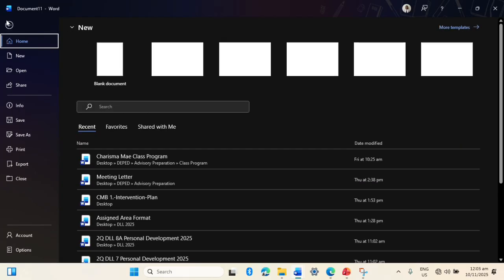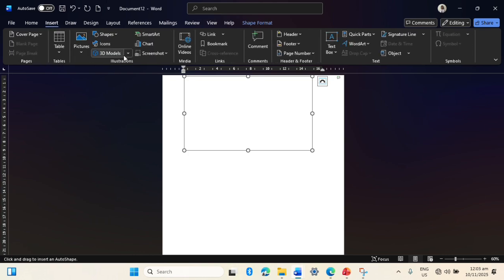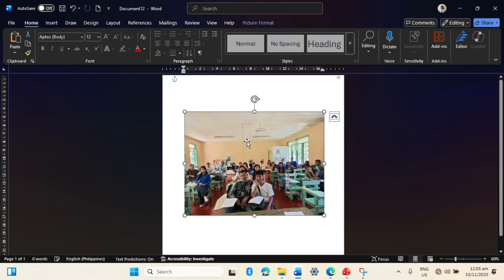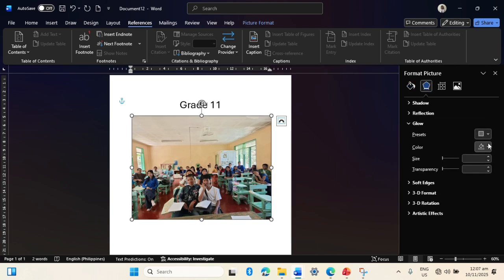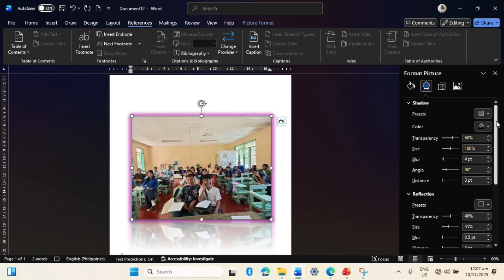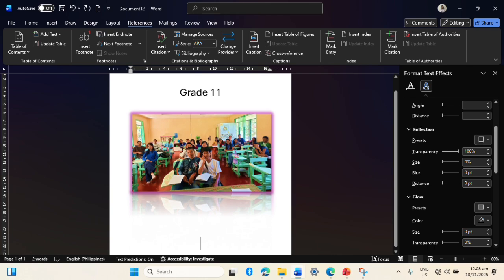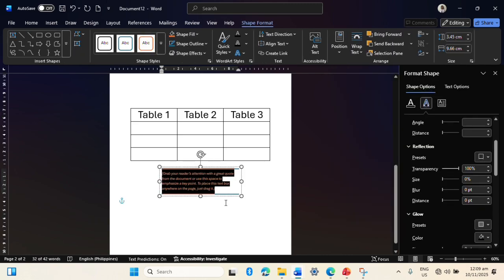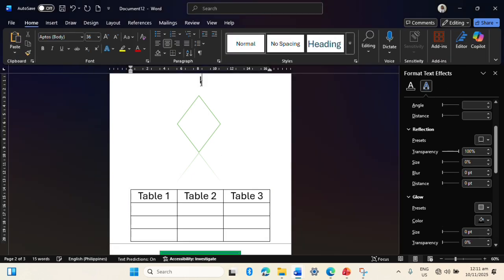Inserting and Editing Pictures | Empowerment Technologies | Charisma Mae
Empowerment Technologies Quarter 1 Module 3
Struggling to insert and edit pictures effectively? This video is your solution! Discover the simple steps to enhance your images and make them visually appealing. Improve your skills and create stunning visuals today!

Whether you're creating presentations, social media posts, or just want to enhance your visual content, this guide has you covered. Watch now and unleash your creativity!